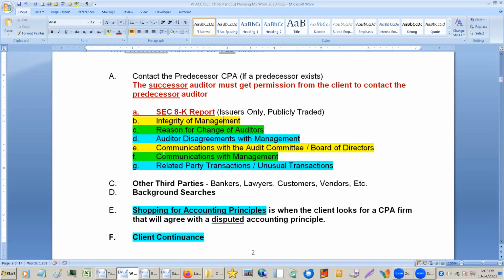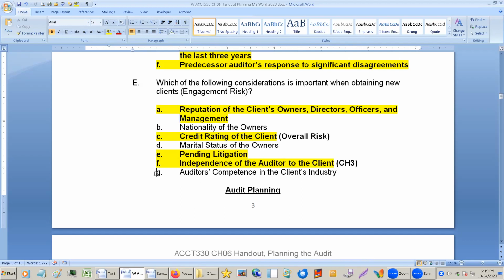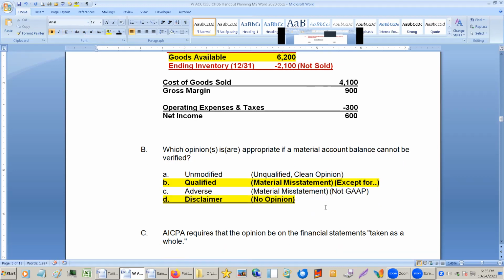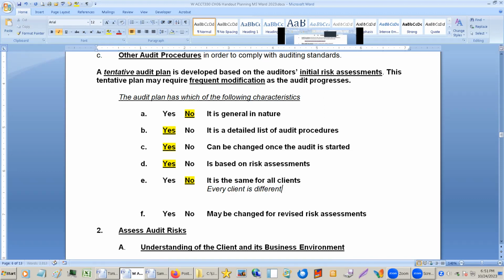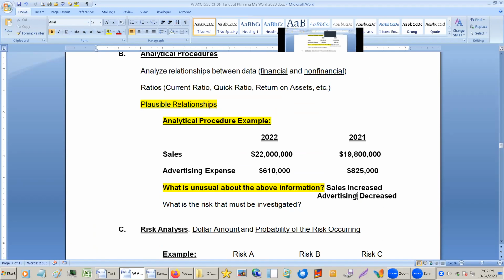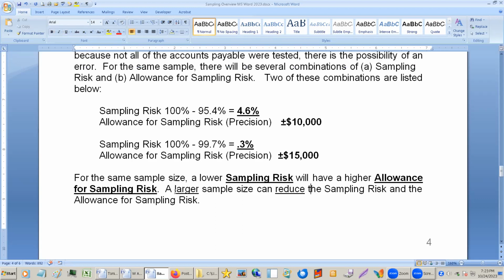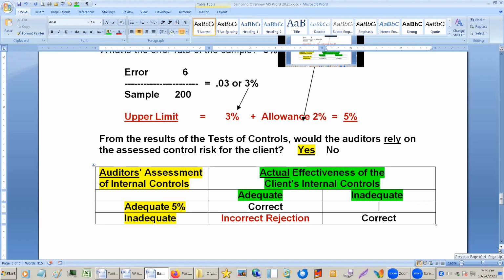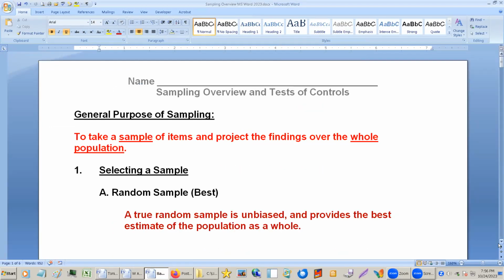ACCT330 Week 9 CH6 Handout Sampling Overview Fall 2023 edit